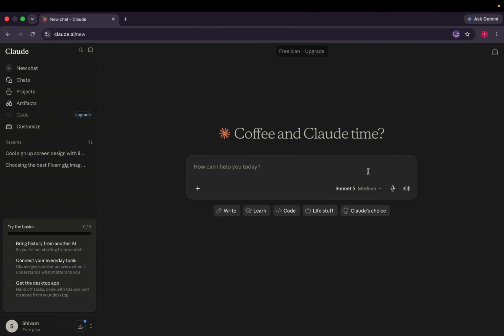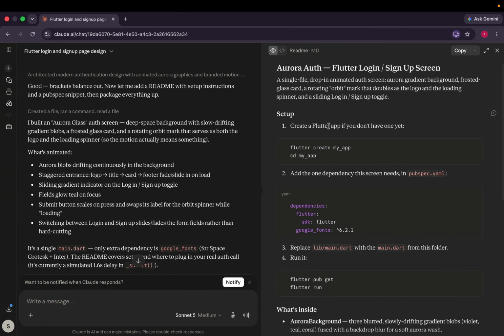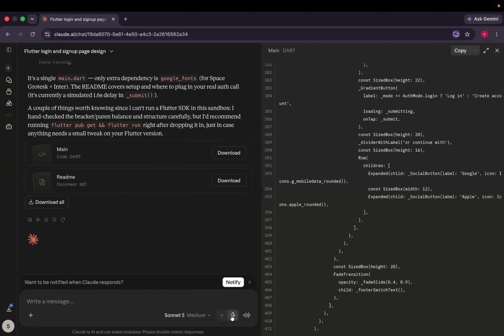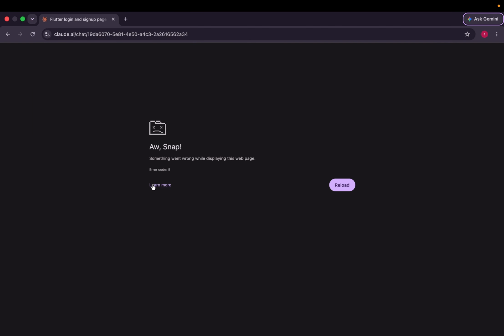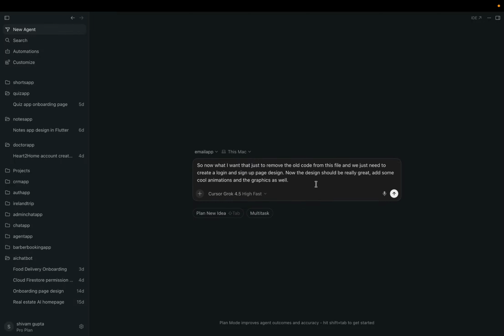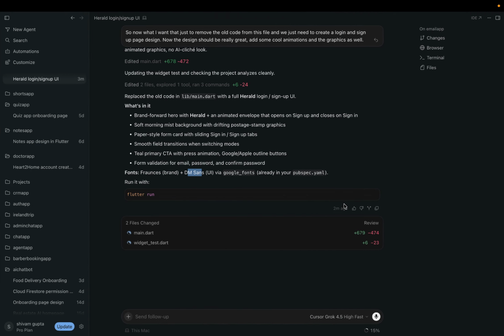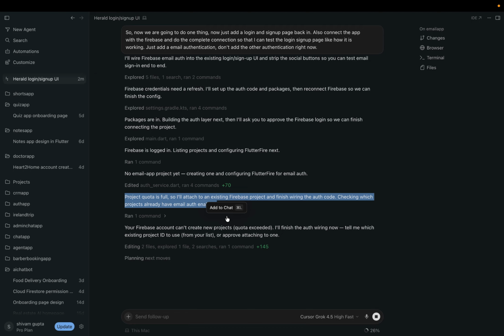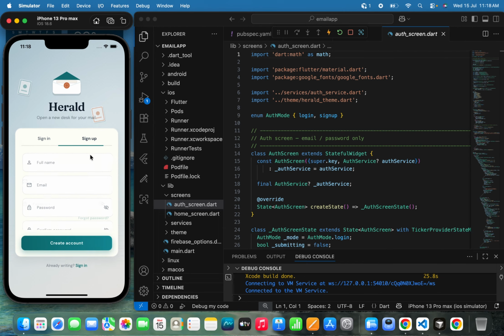Claude Code vs Cursor AI: Who Builds a Better Flutter Firebase Login?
💡 Have an app idea? Let's build it together.

Whether you need an AI chatbot, AI agent, or a custom Android & iOS app, we create modern, scalable solutions tailored to your business.

🔥 Our Expertise:
✅ Firebase Integration
✅ MVPs for Startups

From idea to launch—we'll handle everything.